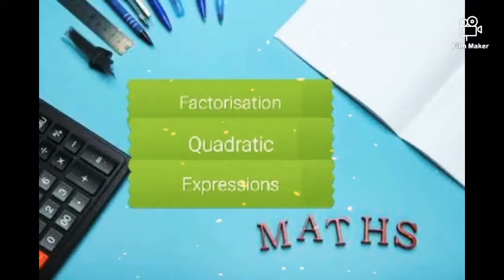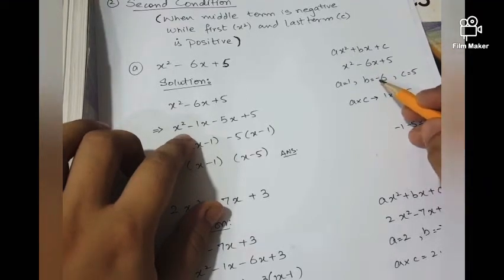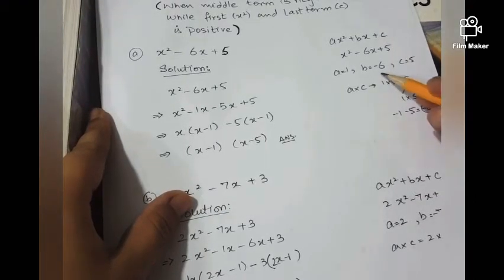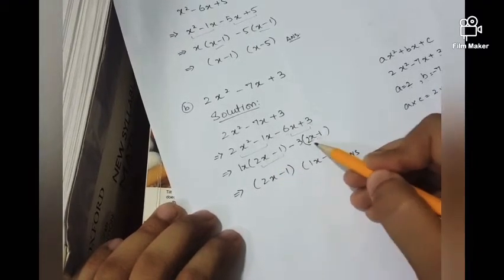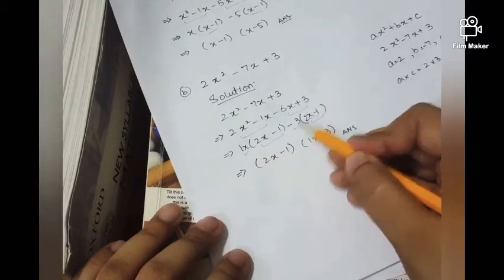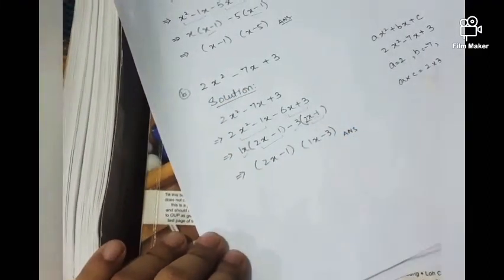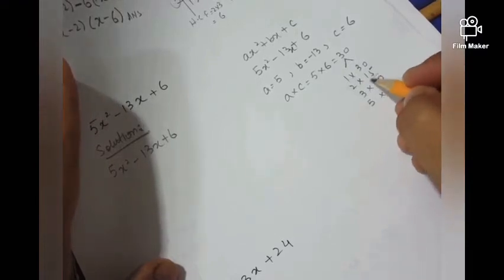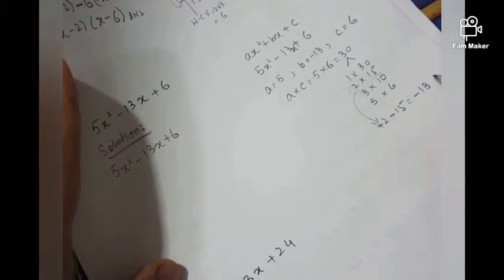Factorisation of Quadratic Expressions (Part 2)